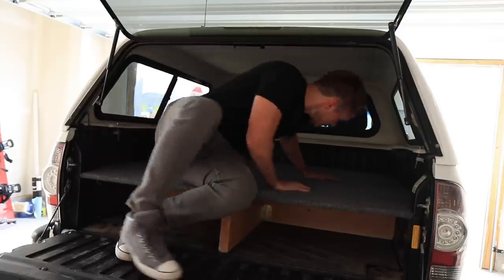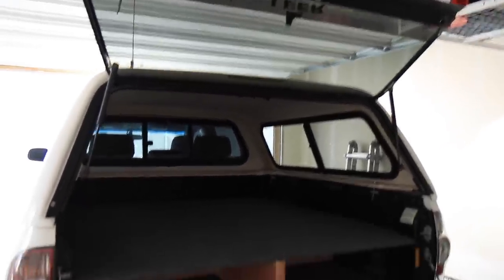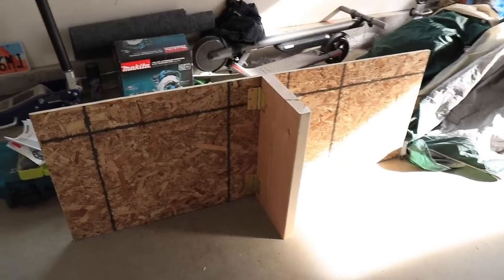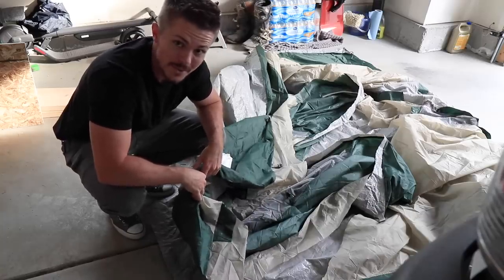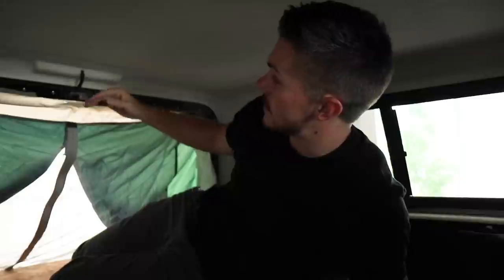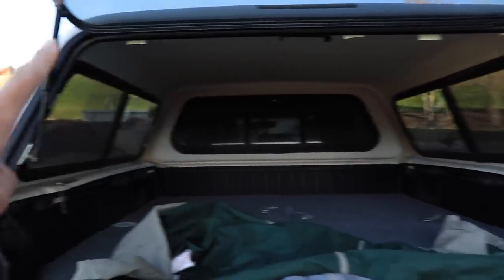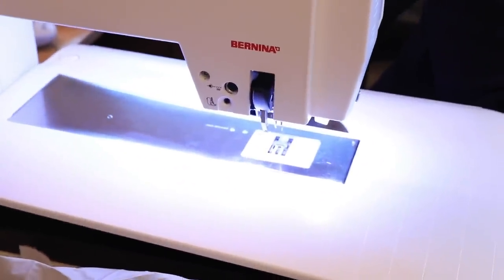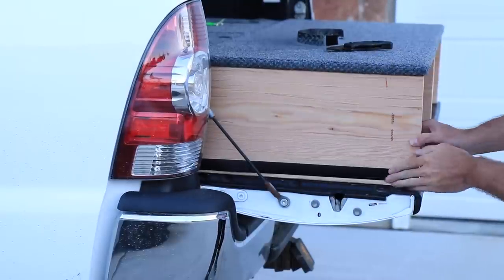DIY Camper Extension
Every time I sleep in my truck, I have to sleep diagonally.. Until now. I decided I wanted some extra space in case I was camping with a friend. So I build a bed platform extension and added in a tent cover to protect me for the elements.

The bed extension was easy, just plywood and some 2x9 board, then I added carpet with some spray adhesive. Same way I built the rest of my bed platform

Wanna see what's going on before I make the video here?

My Drone (Now Stolen):

My New Lens (Fav)

Gorillapod that holds my new camera:

Cheaper Joby Gorilla pod:

My NEW Main Camera:

My smaller camera

New Version of my smaller camera